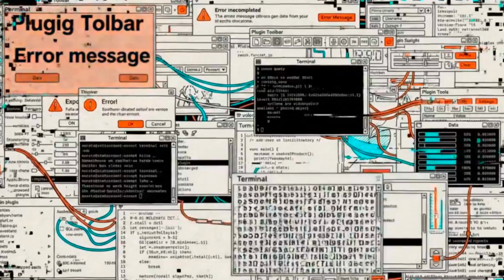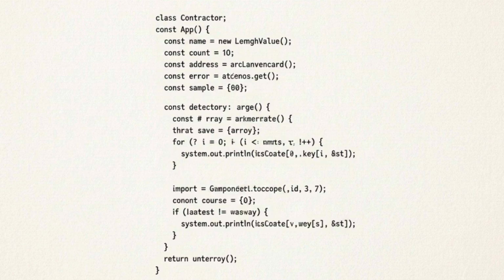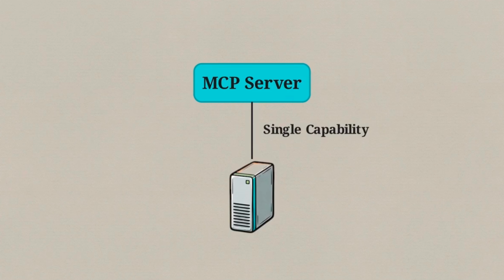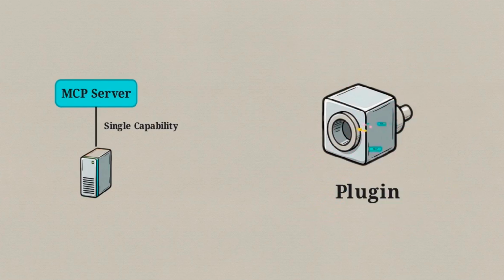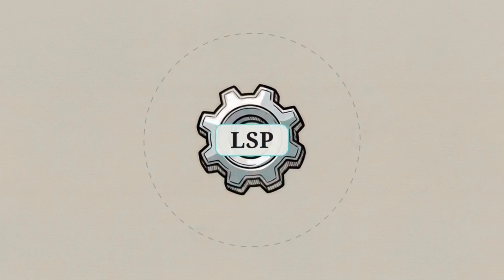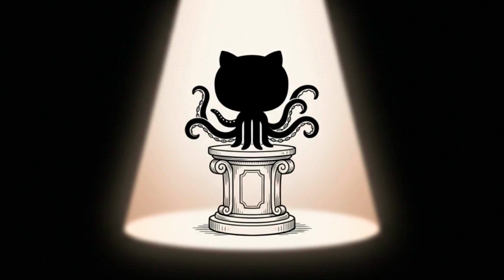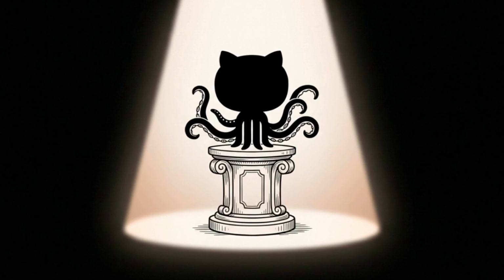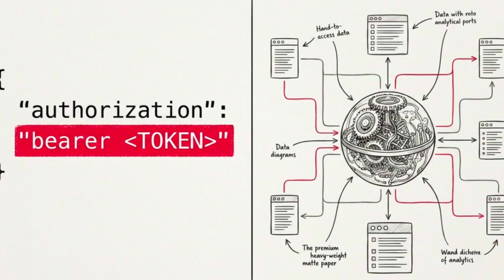Stop Ruining Claude Code: Install These 7 Essential Plugins Instead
Are you installing too many Claude Code plugins? When Claude has access to more than 50 tools at once, it starts picking the wrong ones and your AI agent's performance actually gets worse
In this video, we cut through the noise and reveal the ONLY Claude Code plugins and MCP servers that genuinely earn their spot in your terminal
. From setting up essential language servers to writing code directly from Figma designs, these tools will completely transform how you build software with Claude AI
What you'll learn in this video:
Language Servers (LSP): How to install tools like Pyright for static type checking, intelligent completions, and higher-quality code generation
GitHub MCP Server: The secret workaround to successfully connect Claude to GitHub using a Personal Access Token so you can save, commit, and manage repos directly
Frontend Design: How to instantly generate better UI and entire design systems for web apps using a single prompt
Tiger Data (TimescaleDB): Give Claude its own real PostgreSQL database to spin up tables, manage data, and optimize millions of rows of time-series data using hyper-tables
Context 7: Automatically pull live, up-to-date API documentation from the internet so Claude never writes deprecated code again
Composio: Connect hundreds of everyday tools (like Gmail and Google Drive) using a single connection without bloating Claude's context window
Figma Plugin: Instantly generate fully working HTML, CSS, JS, or React code directly from a Figma URL
Tags Claude Code, Claude Code plugins, MCP servers, Anthropic Claude, Claude 3.5 Sonnet, AI coding, Pyright LSP, GitHub MCP, Tiger Data, TimescaleDB, PostgreSQL AI, Composio, Context 7, Figma to code, AI web development, AI software engineering, Tech With Tim
Hashtags